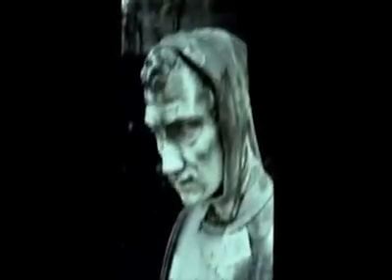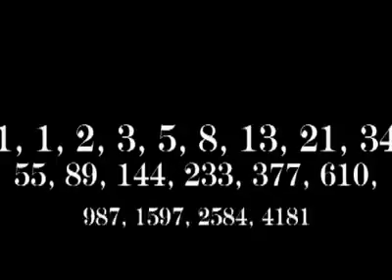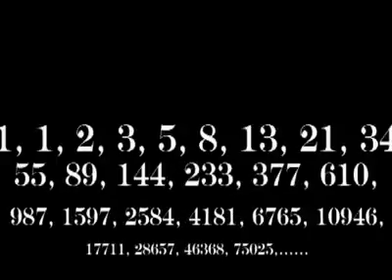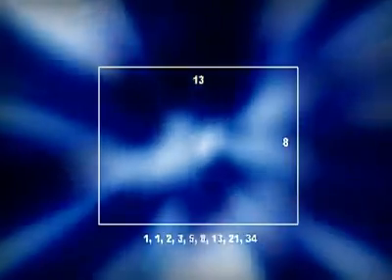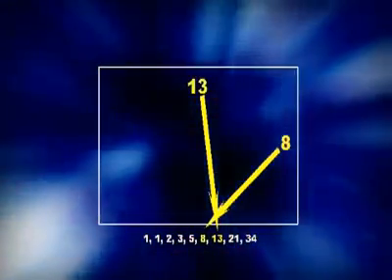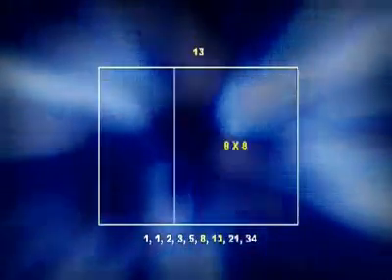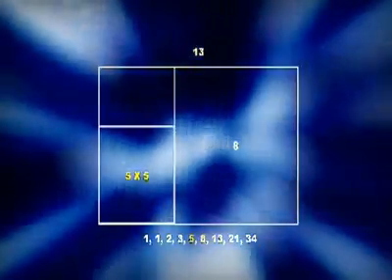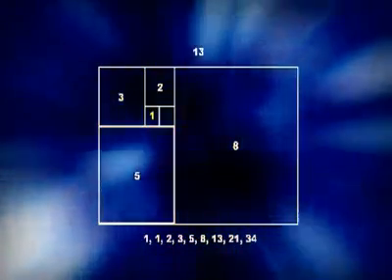Fibonacci Sequence - Design in Nature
In nature we witness brilliant consisent design such as mathematical patterns of fibbonaci sequence, etc. It is very transparent that design indicates a designer.